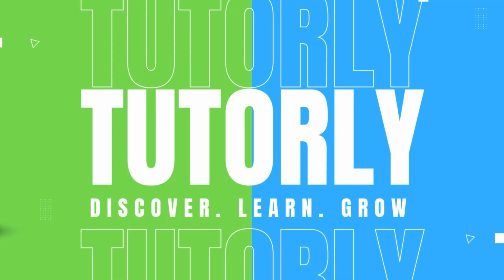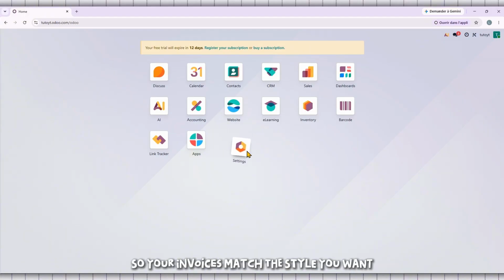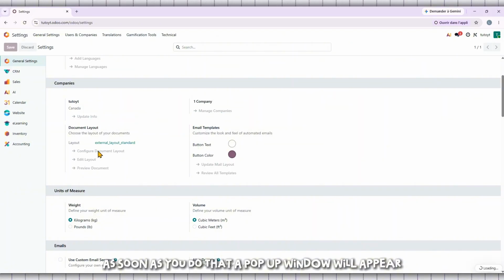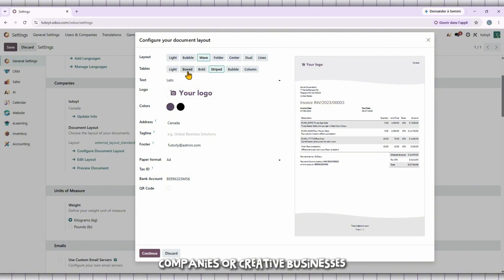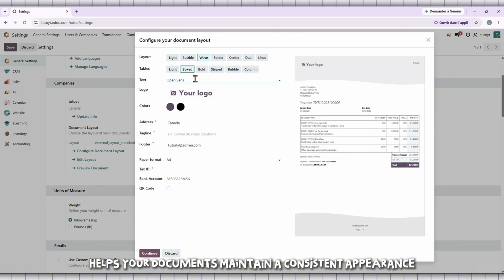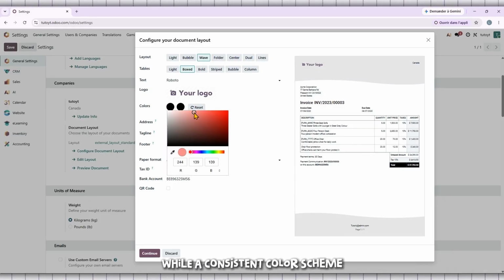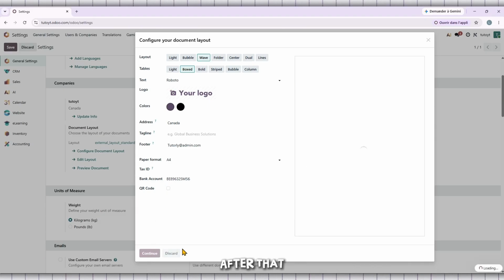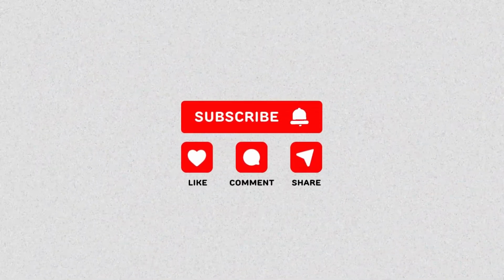How to Customize the Look of Your Invoices in Odoo (2026 Guide)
Discover the secret to creating stunning invoices in Odoo that will leave a lasting impression on your clients. In this video, we'll explore the key elements that make your invoices look amazing, from custom templates to professional designs. Learn how to personalize your invoices, add your company's branding, and make them stand out from the crowd. With Odoo's intuitive invoicing features, you can create beautiful and effective invoices that reflect your business's unique style. Watch now and take your invoicing to the next level.